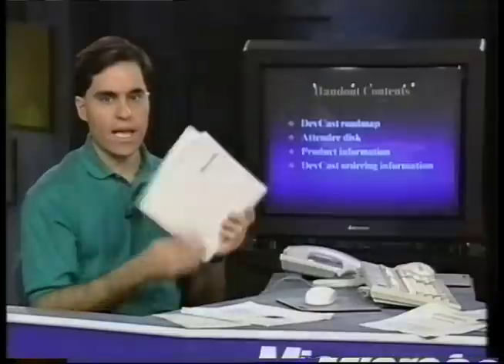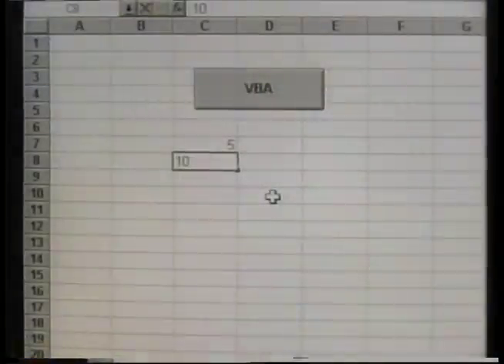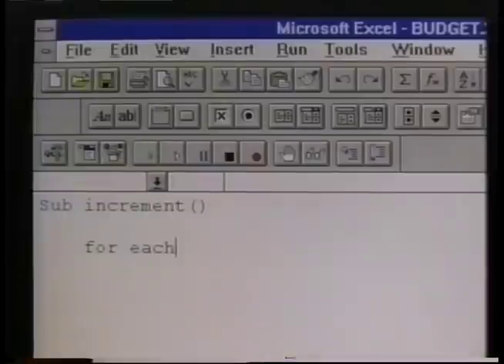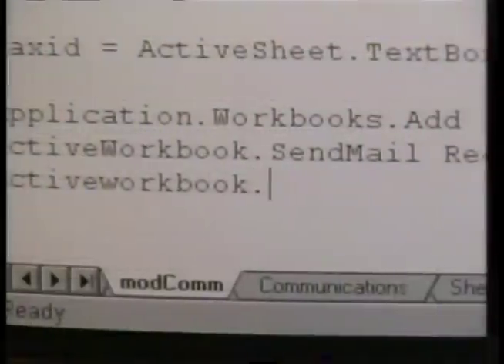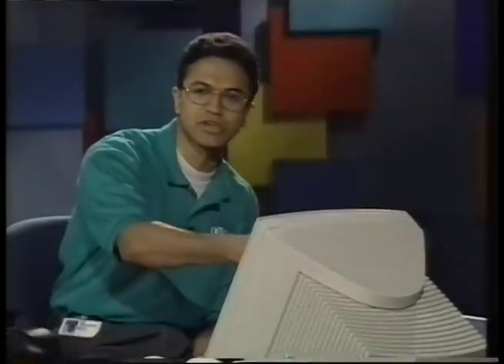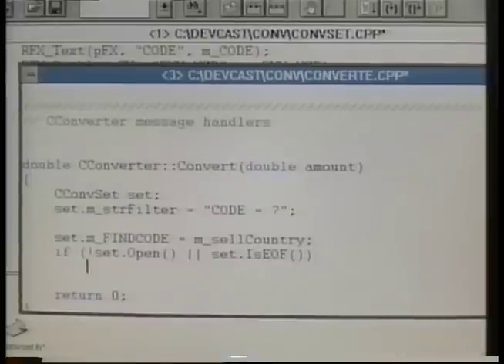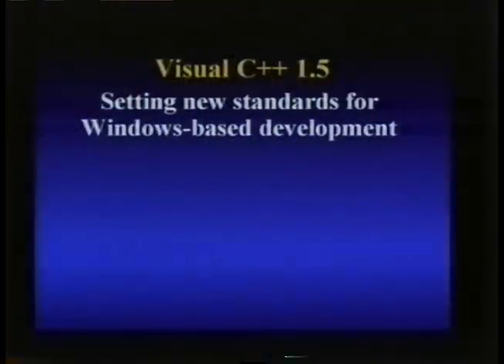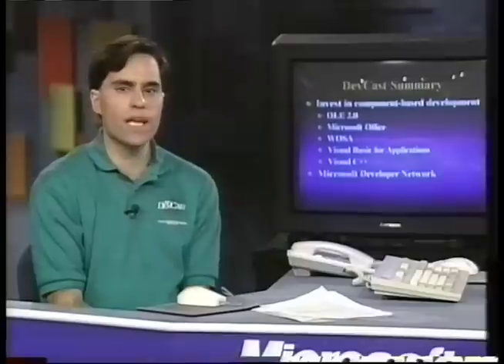Microsoft DevCast 1993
A recording of the developer's DevCast broadcast in December 1993, featuring an early demo performance by future Microsoft CEO Satya Nadella. Visual C++ 1.5 is launched, and there's an extensive demo of a solution built in Excel, OLE 2 and VBA.